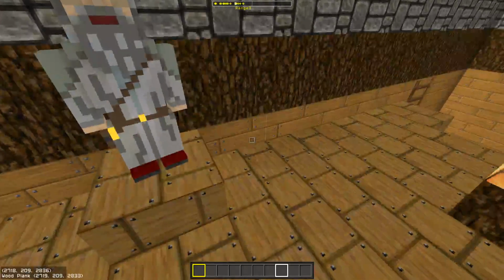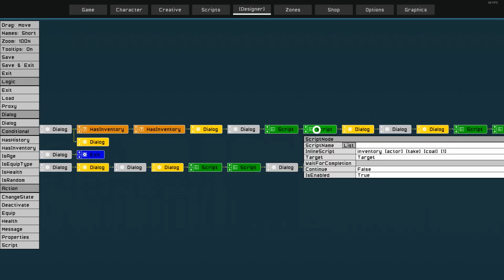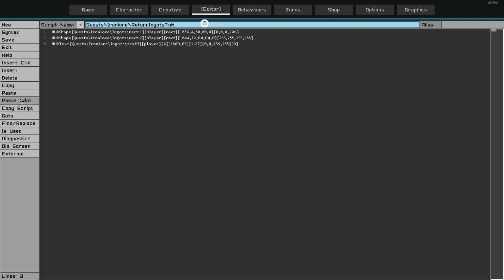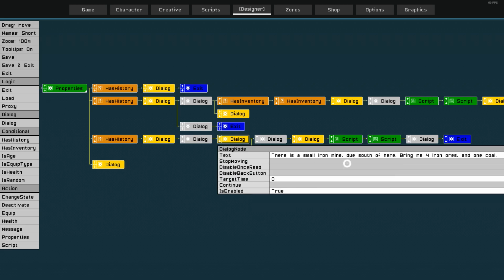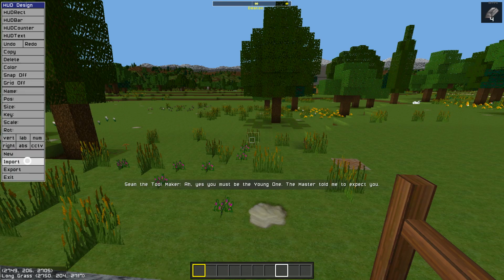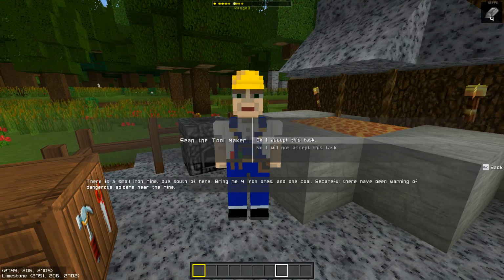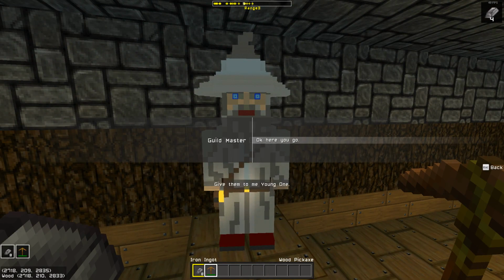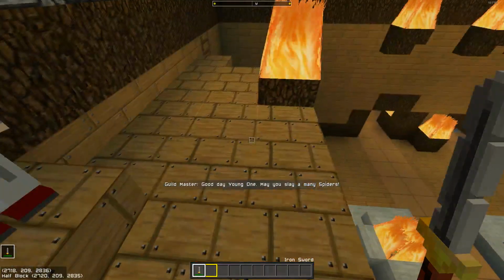Total Miner. Creating Quests Part II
A follow up to the previous video.

Apologies in the first minute I use the word script repeatedly when I actually meant to say Quest.